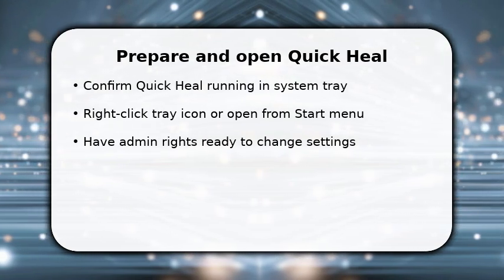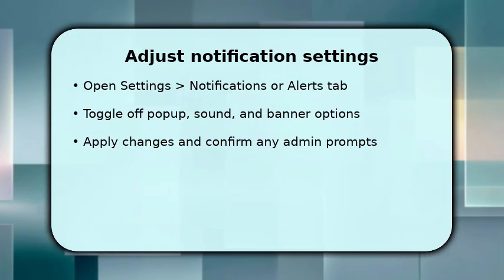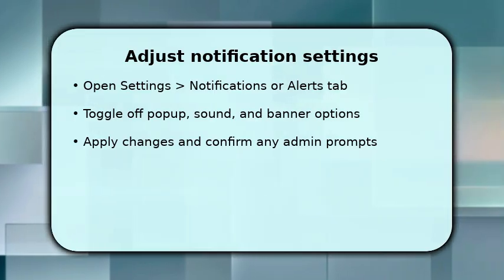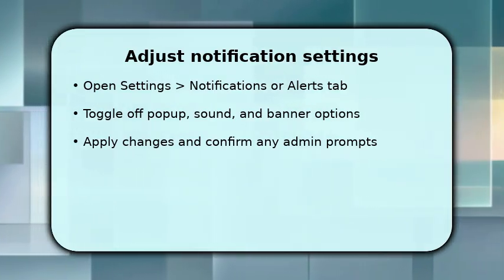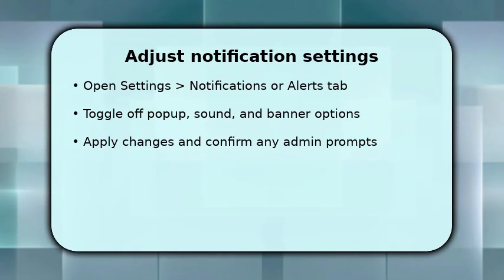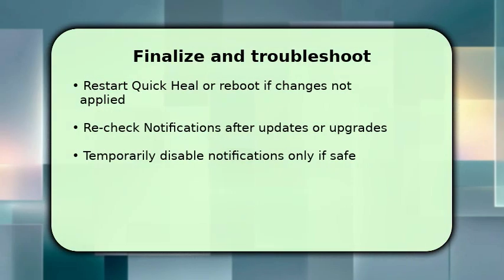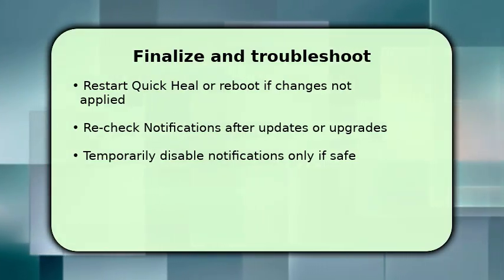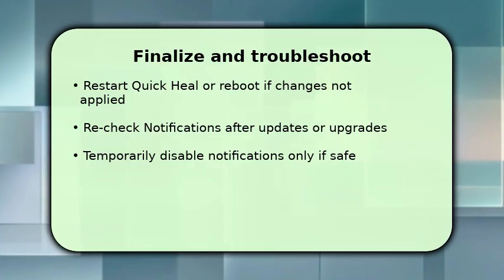How to Stop Notification of Quick Heal - Step by Step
How to Stop Notification of Quick Heal - Step by Step | 🔒 Surfshark VPN Deal — Stay private and secure. $1.99/mo + 3 Months Free ▸

Learn how to disable Quick Heal notifications on your device. This step-by-step guide will walk you through the process of turning off alert sounds and pop-ups from Quick Heal software, ensuring a distraction-free experience while browsing or working.

stop Quick Heal notification, disable Quick Heal sound, turn off Quick Heal popup, Quick Heal settings adjustment, remove Quick Heal alert noise, how to silence Quick Heal notifications, quick heal disable option, no more quick heal interruoption, quiet browsing with quick heal software, step by step guide for quieting quick heal